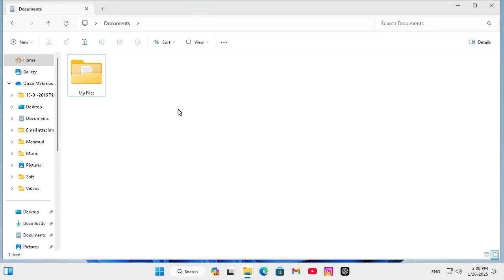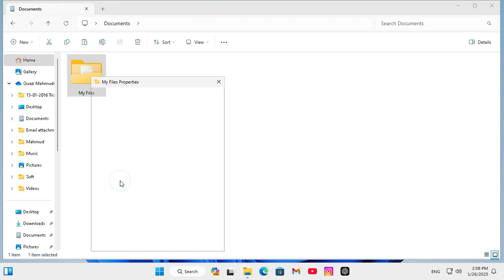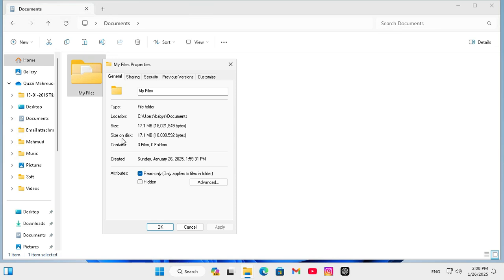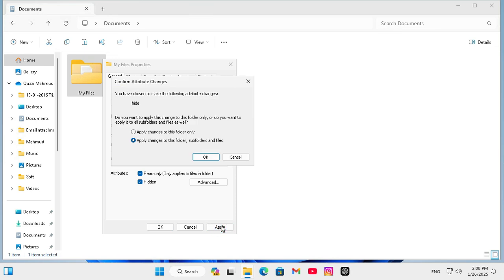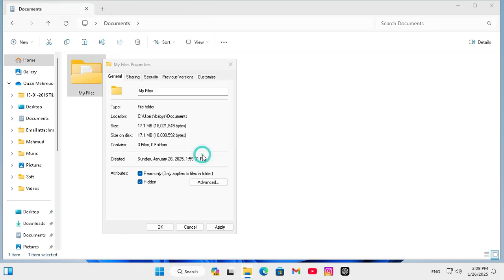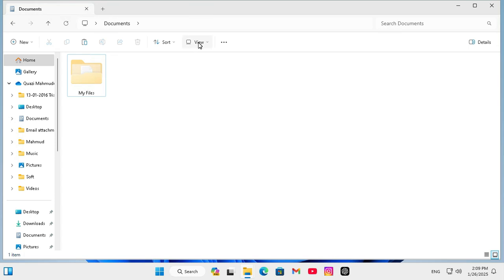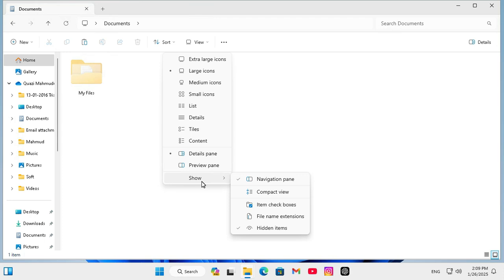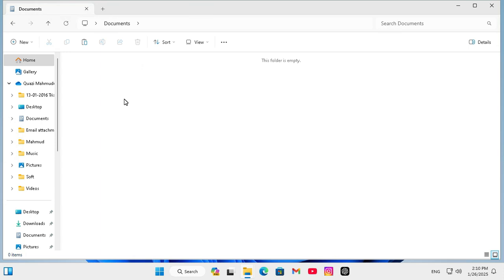How to Hide A Folder In Windows 11 [Easy Steps]